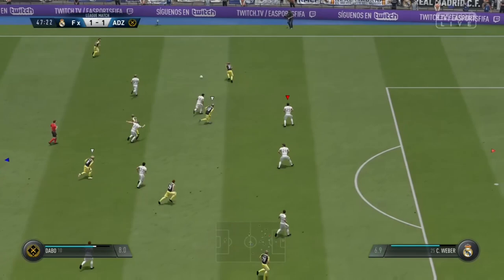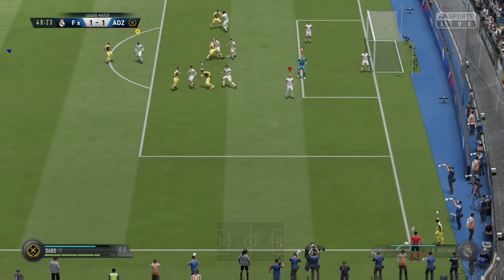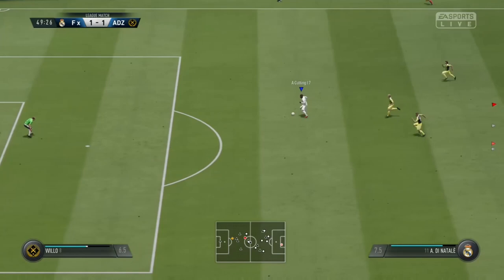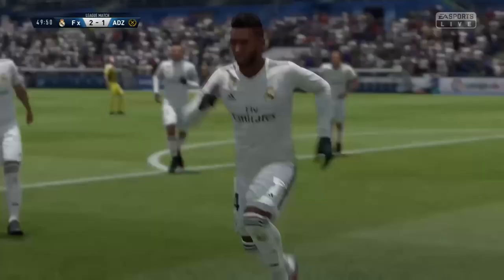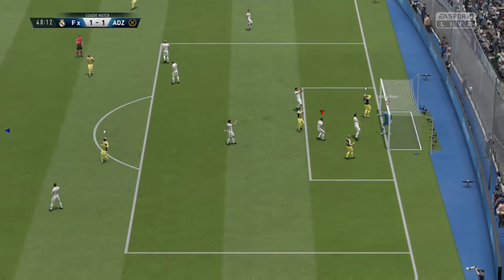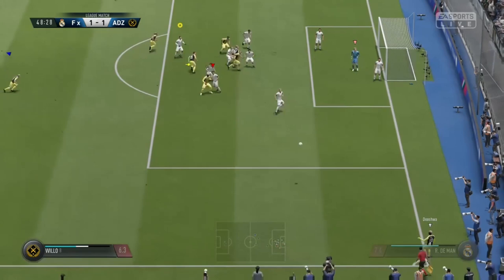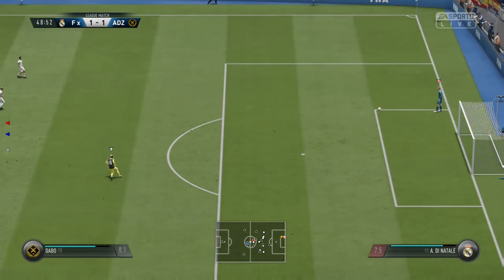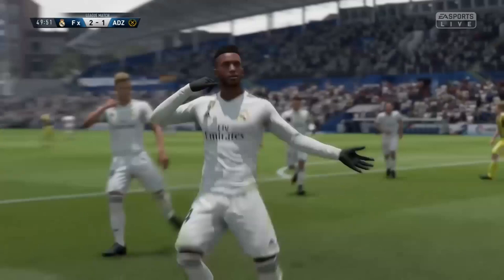FIFA19 PRO CLUBS GOAL KEEPER GLITCH TUTORIAL